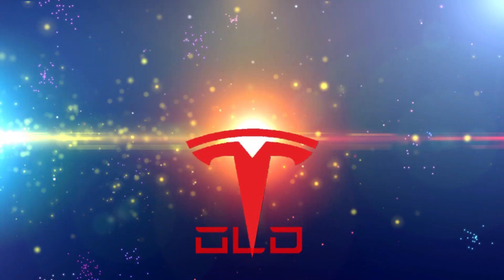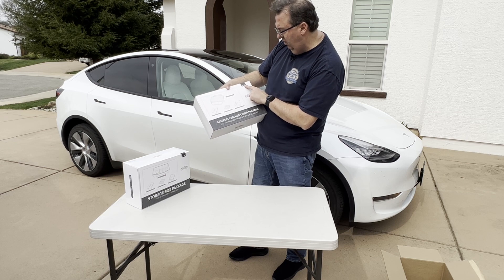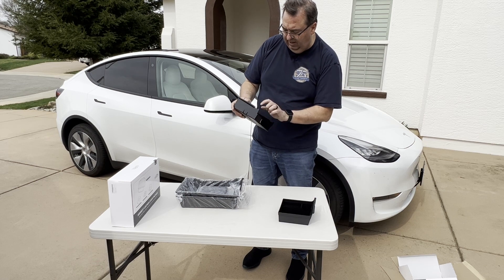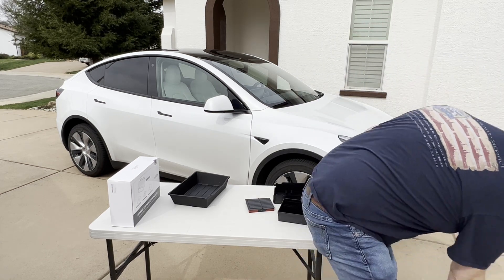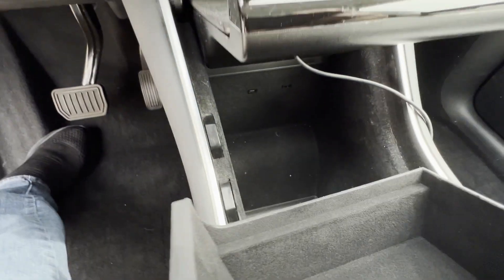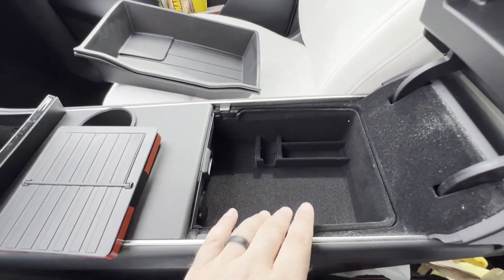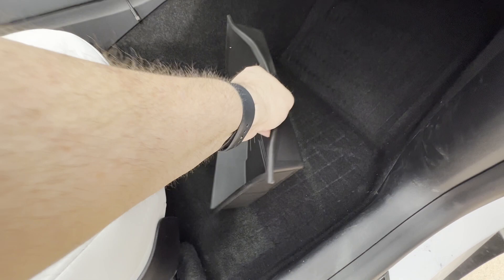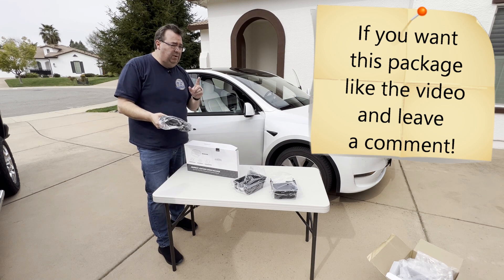Tesla Model 3 & Y Storage Accessories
In this video we check out Tesla Model 3 & Y storage accessories from EVMods.  There are two packages to choose from and both packages have some really need storage options.  The Armrest Package retails for $39.99 and the Storage Package retails for $55.99.  All the options appear well made and definitely add some much needed storage to my Model Y.